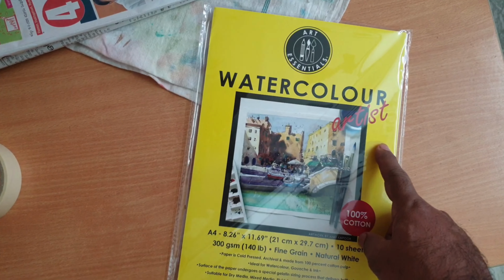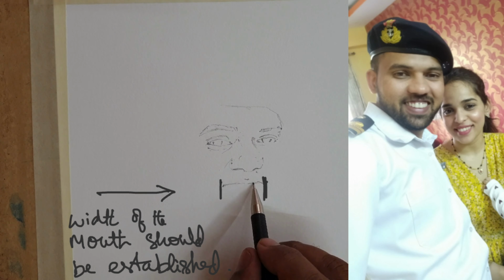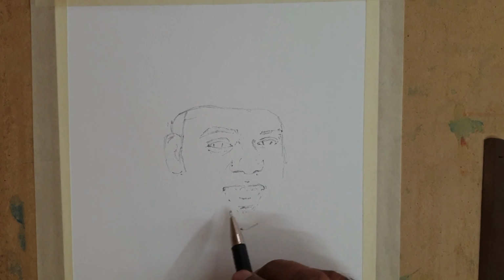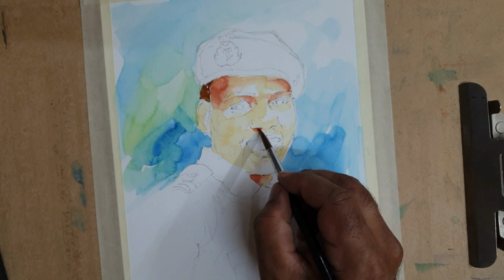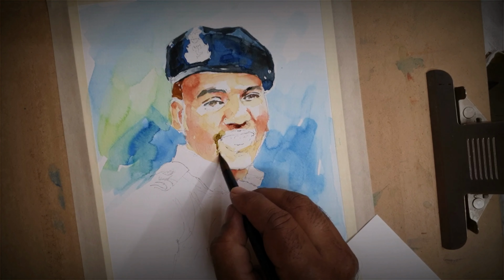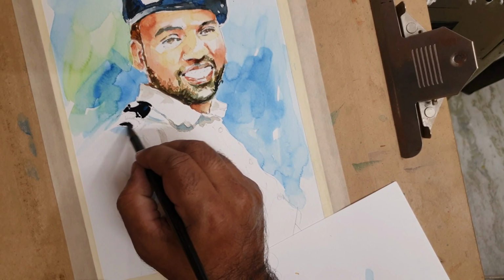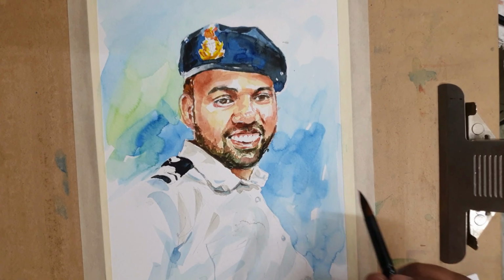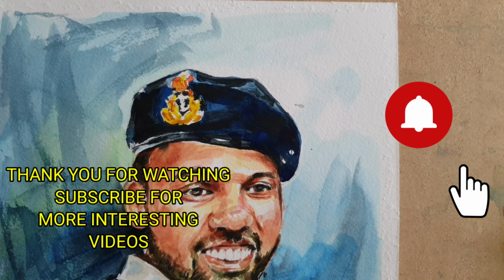how to draw from a photograph| watercolor portrait of Dr Santosh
Materials used:
Paper: Art essentials watercolor paper  amazon link
Colors :Mission gold watercolors
Pencil:  Staedtler mechanical pencil 0.7 mm